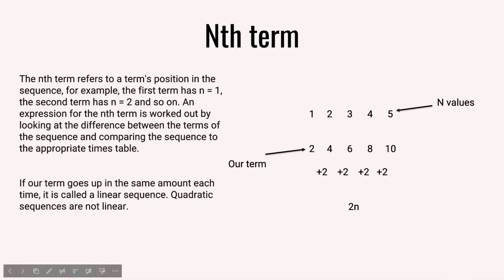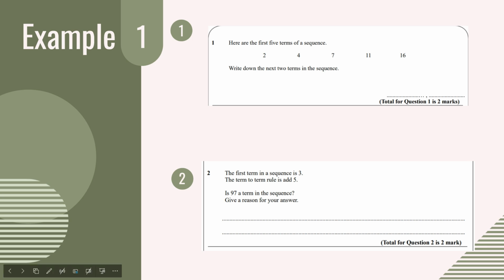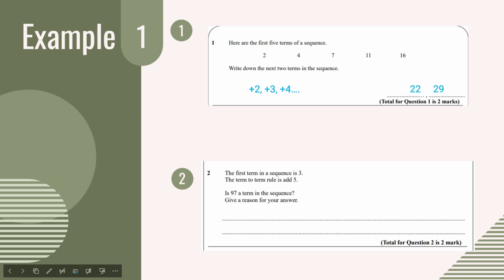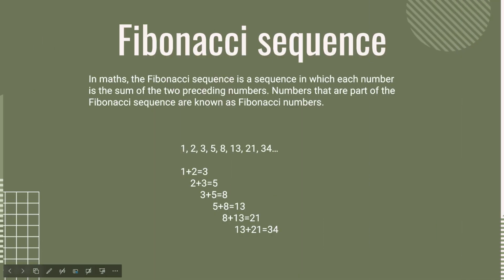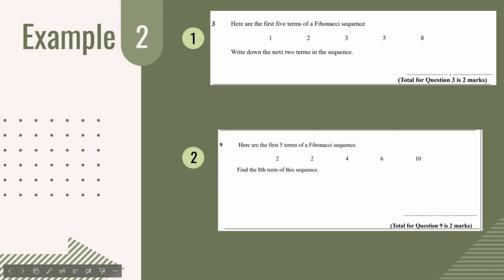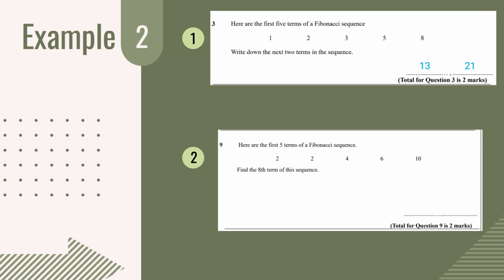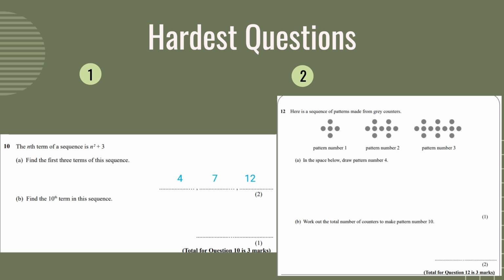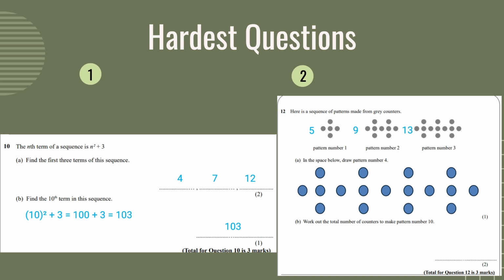Can't Understand Sequences/Nth term? It's This Easy | GCSE maths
Struggling to understand Sequences/Nth term? Don't worry! At Achieve Academy we will teach you the ins and outs of GCSE maths and help you achieve your true potential.